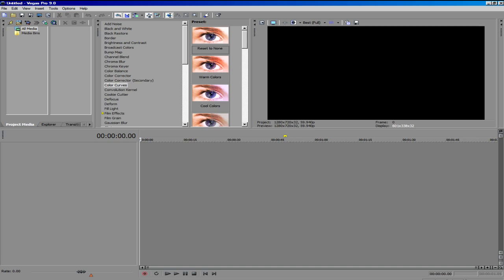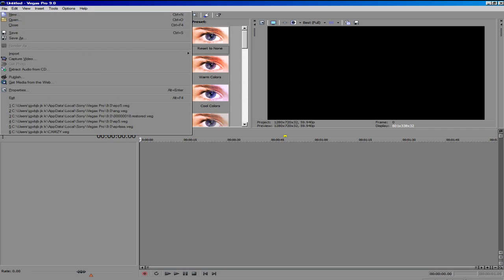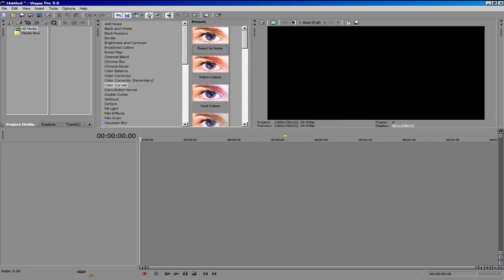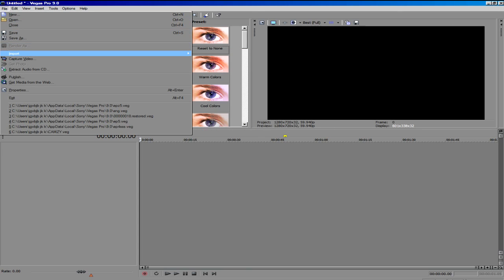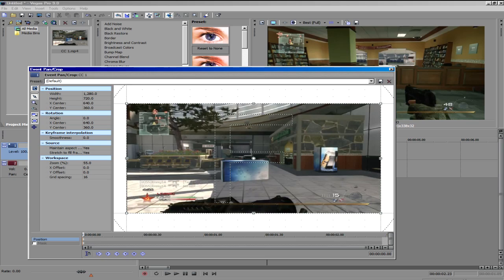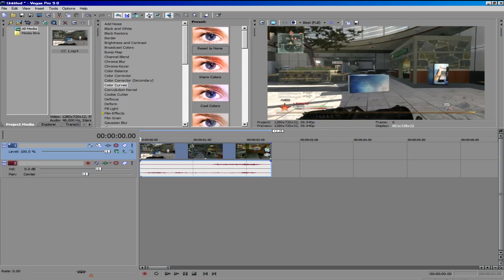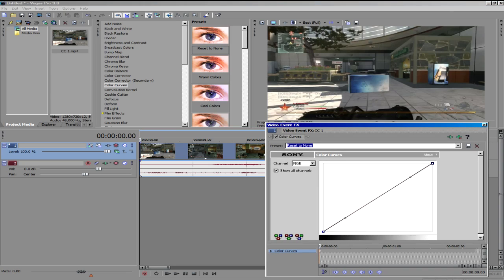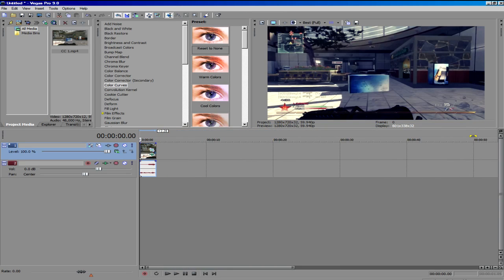MONTAGE EDITING TUTORIAL #1: Project Settings And My Colour Correction For Sony Vegas